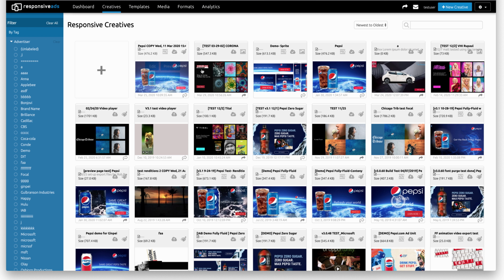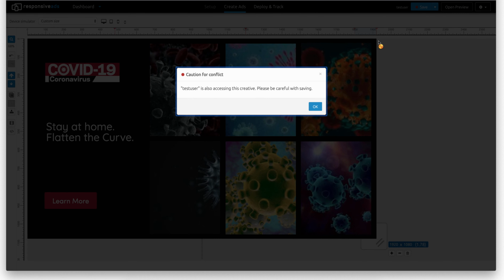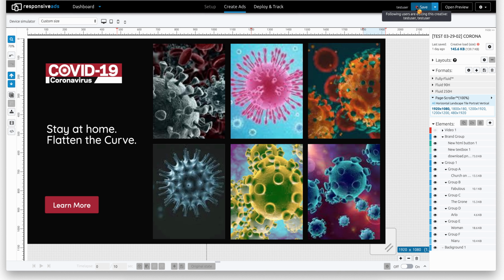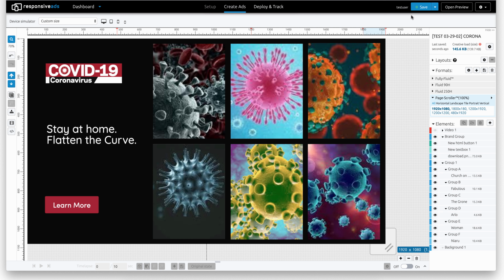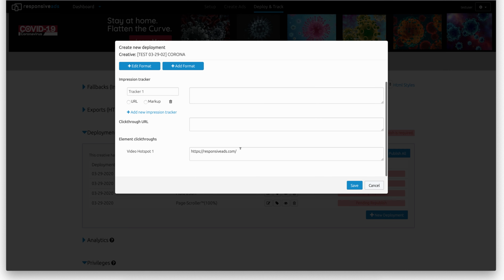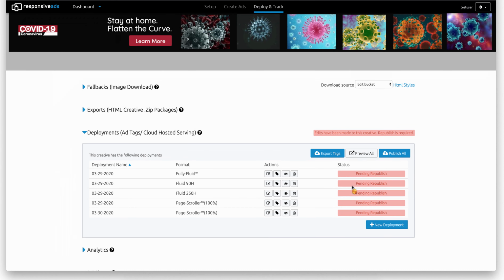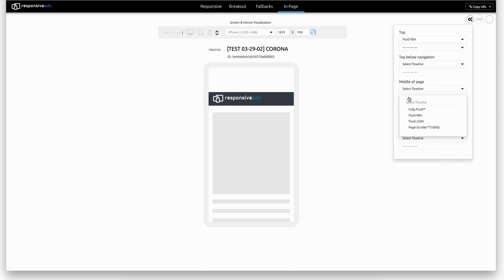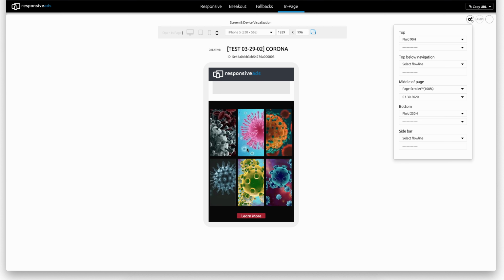V3.3 Release Overview (Key Features)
This is an update to show some of the features updated in this release.